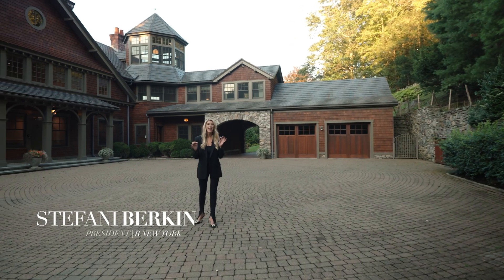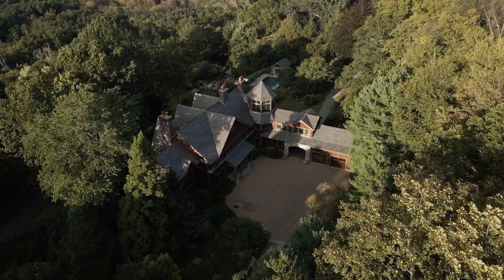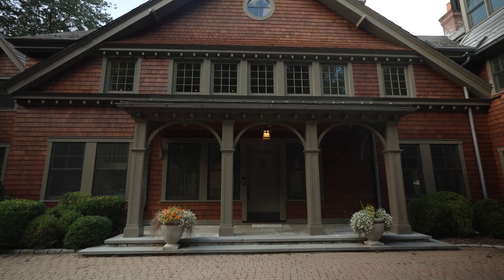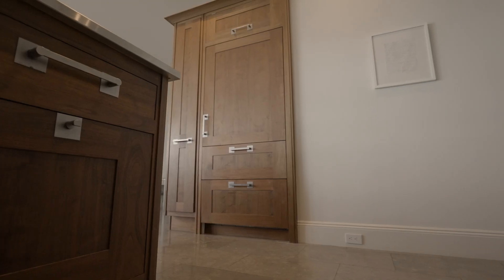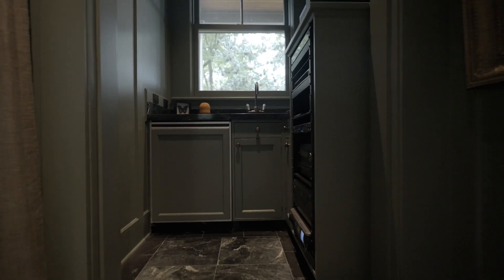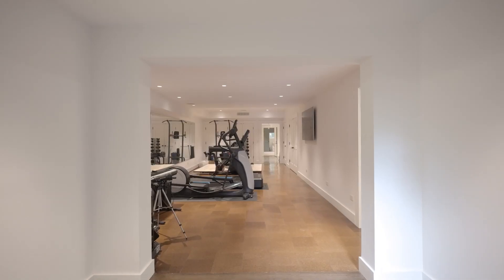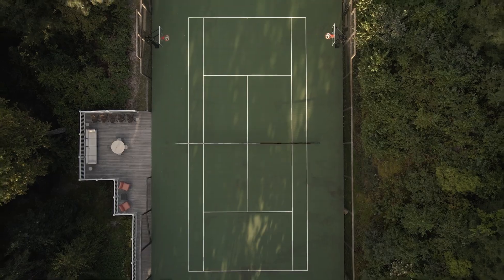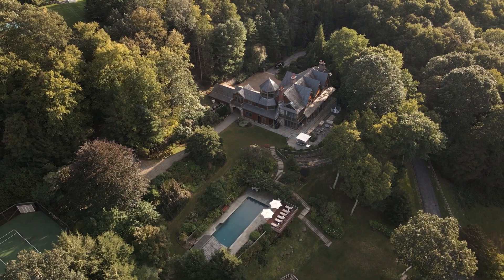340 Croton Lake Road, Bedford Corners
Welcome to the exquisite Bedford Corners Estate, a luxurious gated property offering unparalleled privacy and breathtaking panoramic views of Croton Reservoir, all within an hour of Manhattan. The sprawling estate is beautifully landscaped, featuring a charming cobblestone motor court leading to the centerpiece—a remarkable 9,000 sq ft main house with an array of amenities. Inside, the grand two-story foyer opens to an expansive living room with a wood-burning fireplace and wall-to-wall windows showcasing the stunning surroundings. The main floor also hosts an elegant formal dining room, a well-equipped kitchen with top-of-the-line appliances, a sun-filled playroom, a renovated office, and more. The second floor boasts four sun-filled bedrooms, including a charming primary suite with a gas fireplace and a balcony with breathtaking views. A windowed laundry room completes this level. The home is integrated with a state-of-the-art air filtration system. The finished oversized basement offers additional living spaces, including a guest room, gym, game room, and a refurbished wine cellar. Explore the manicured grounds to find a heated saltwater pool, a newly resurfaced tennis/basketball court and an apple orchard. Where elegance meets comfort and modern amenities. Join us on this tour and get lost in this oasis of a dream retreat.

Stefani is a premier real estate professional and President of R New York. She leads a seasoned management team responsible for nearly 800 agents with offices in New York, New Jersey, Connecticut, Westchester, and Miami. Stefani has insider access to a powerful network of premium properties and has enjoyed a notable career as a top producing broker. She takes pride in going the extra mile for her clients who range from high-profile and high net worth individuals to first-time buyers and sellers. Her impeccable reputation is earned by advocating for each of her clients as if they were family members - with integrity, dedication, discretion and care. She is a sought-after voice in the national conversation on real estate appearing as an industry expert and featured guest on The Today Show. Stefani’s thoughtful leadership, passion and innovation continue to redefine the real estate landscape.